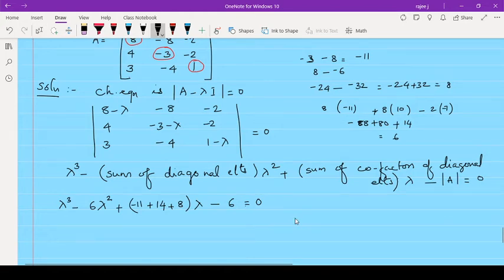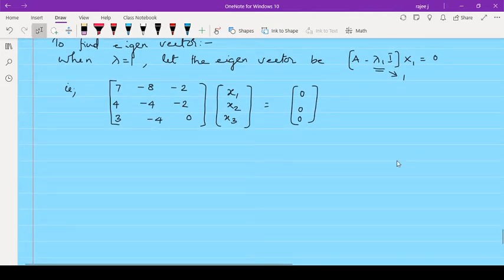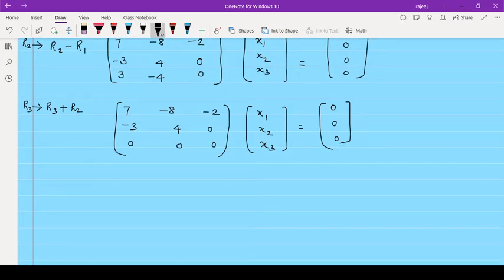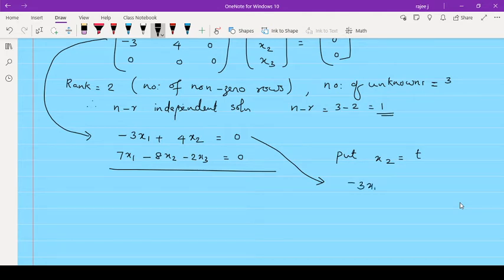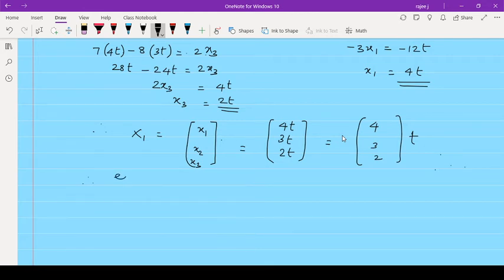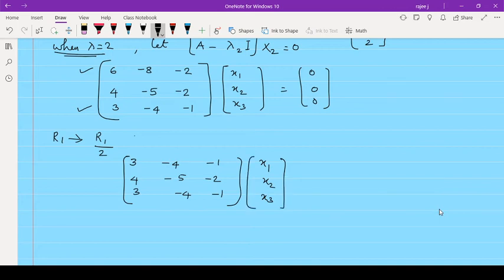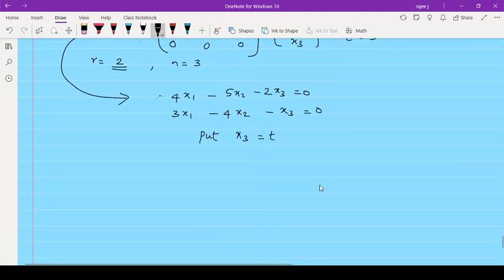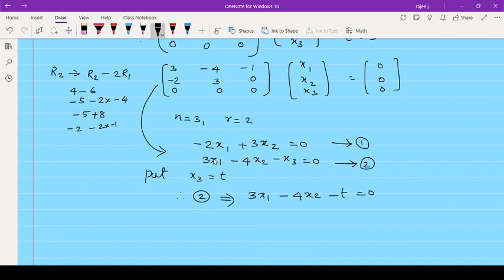Eigen values &eigen vectors 4 Feb